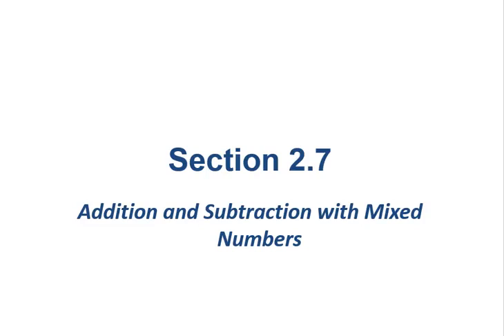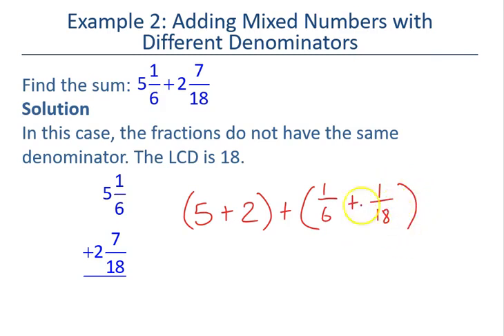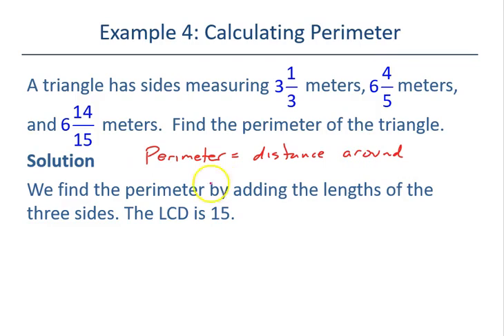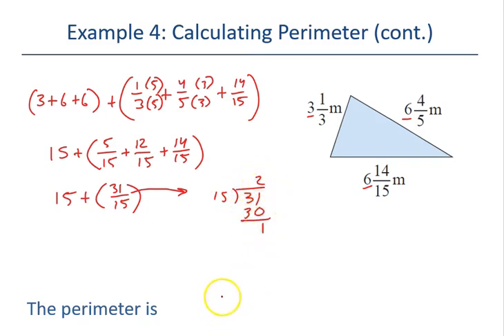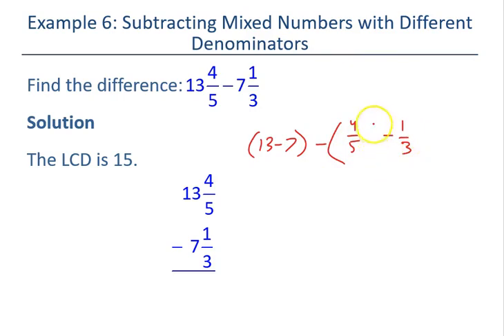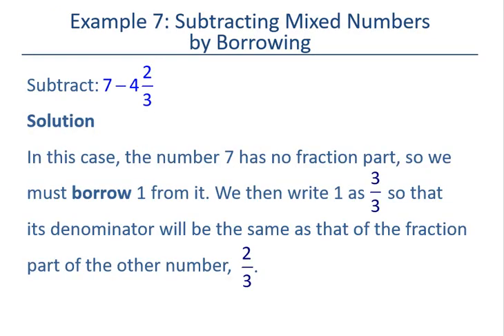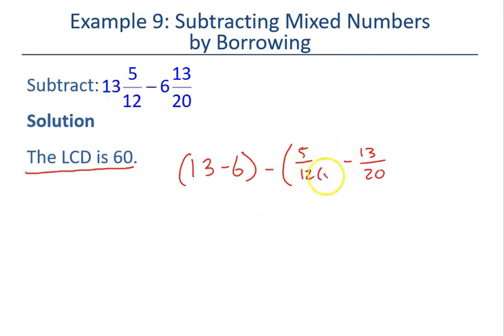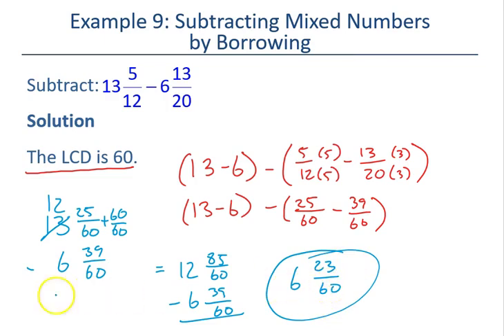2.7 Addition and Subtraction with Mixed Numbers